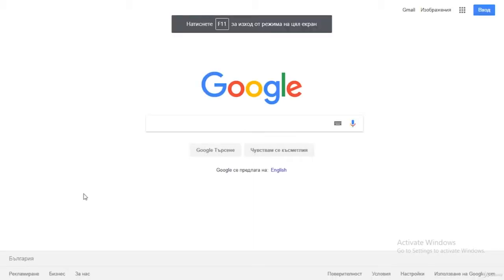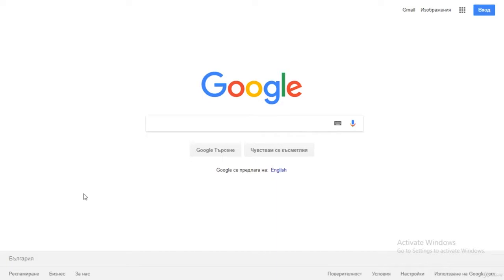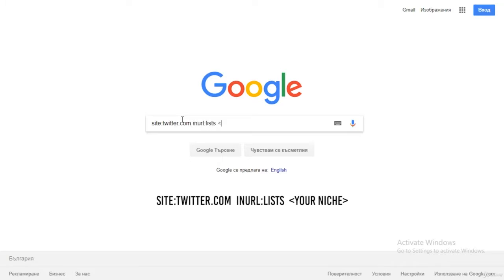2 2 Growth Hacking Twitter